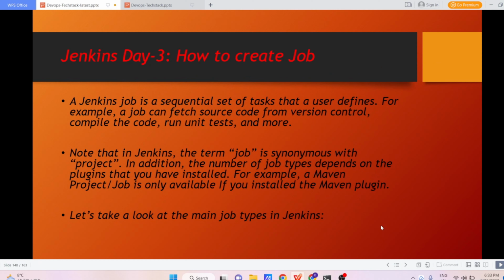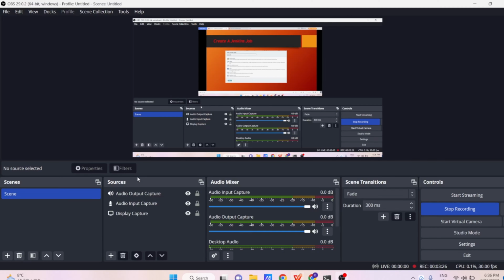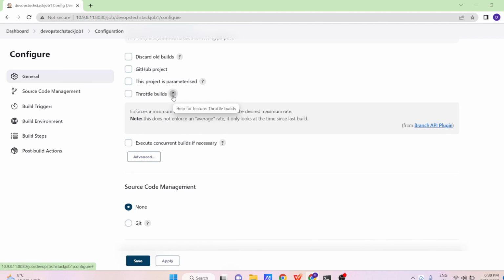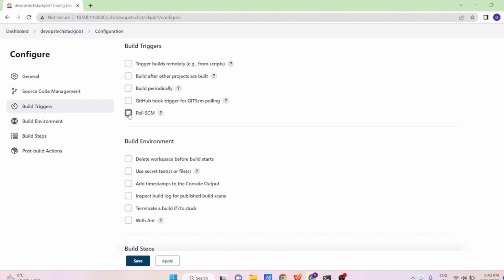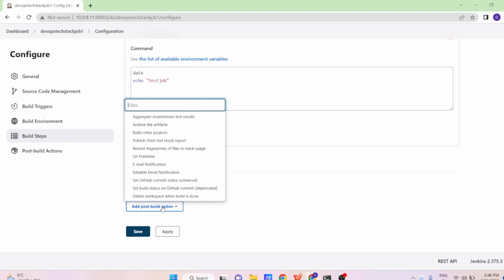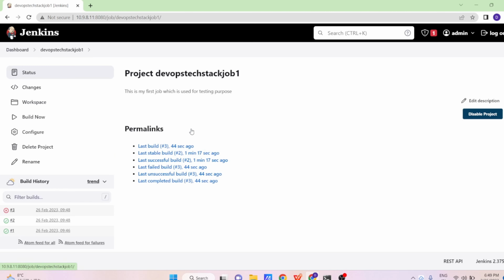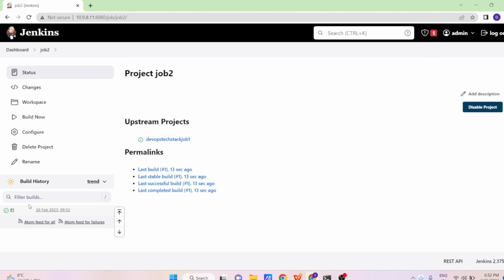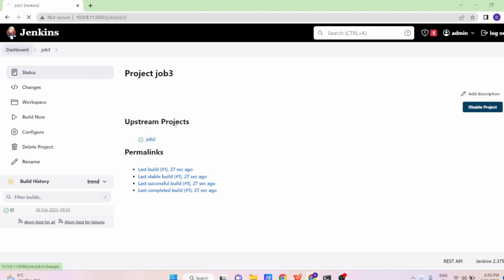Day 3 - Jenkins Zero To Hero Series || All You Need To Know About Jenkins Job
❤️This is Day 3 video of Jenkins series .In this video i am sharing all about Jenkins Job.